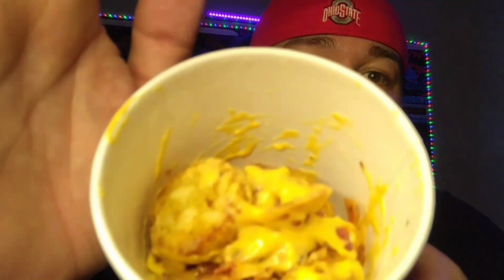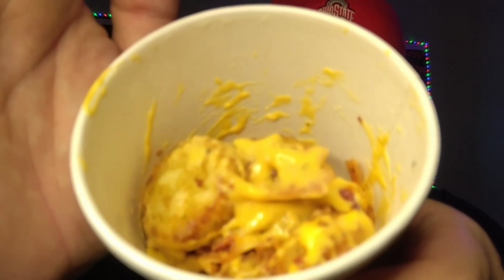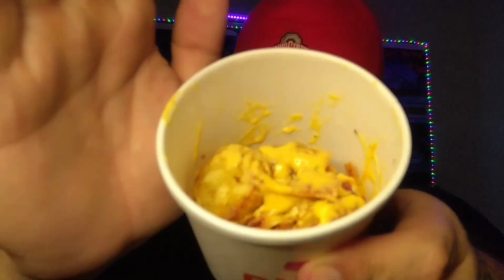***NEW*** DUNKIN' DONUTS LOADED HASHBROWNS! GOOD ROUNDS OR JUST DOWN?!!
non profit, educational or personal use tips that balance in favor use!